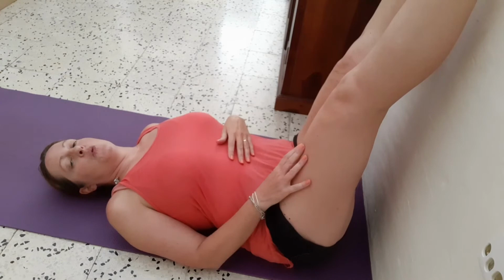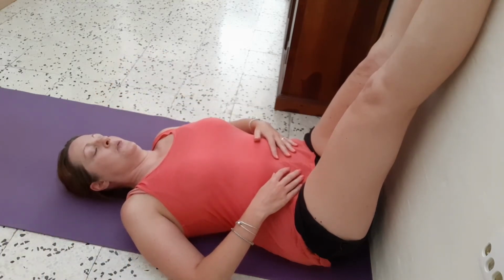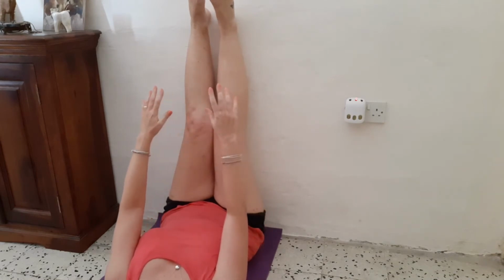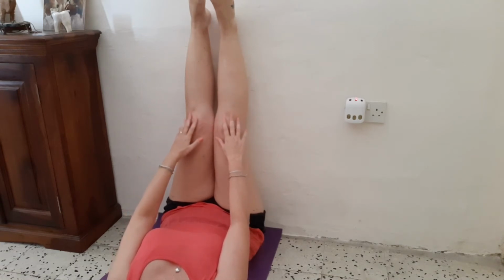10 day Keto, Intermittent Fasting & Extended Fast (Water Fast) Combo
In this video I am going to show you my 10 day keto, intermittent fasting and extended fast (aka water fast) combo. I've done all three separately a number of times but the more I learn about these types of eating strategies, the more it got me thinking that a combination of those 3 for a healthy detox would be a great idea.

I’ve been feeling really bloated recently. It could well be a mild lactose or gluten intolerance or just my intestines needing a break, so that is my main inspiration for doing this, plus dropping a few pounds would be great too.

If you saw my water fasting video, you will know that I have always just launched straight into an extended fast. I even said in the video that I knew I was making it harder for myself but I did it anyway. It is fine to go from normal eating straight into a water fast, but it does mean that you spend the first day or two of the water fast with your body having a good old think about what to do about the lack of blood glucose.

If we do a few days of keto before a water fast our body is already adjusted and is in the fat burning stage, so we can start getting the benefits of the water fast much quicker.

My plan is 7 days of keto and then do a water fast. For the water fast I will aim for 2-3 days. It takes about 24-48 hours to start getting the benefits and after about 72 hours the benefits have peaked so 2-3 days is perfect.

You may have noticed that I also mentioned intermittent fasting. I am going to do that during the 7 days of keto. I will keep my eating window down to just 1 hour a day during keto week (in other words OMAD = 0ne meal a day). This will help me when it comes to the water fast part, as my hunger hormone will be less active as it will already be used to only one meal a day so it just has to adjust to no meals a day. Ghrelin is the hunger hormone and it shouts when it needs food. I call it my gremlin and he is always hungry, lol.

So for the next 10 days I’ll be doing a keto, intermittent fasting and extended fast (aka water fast) combo. I’ll show you what I eat and drink and of course I will show you my weight before and after, just because we can’t help but want to know that, right… lol. But it is not the be all and end all. What I really want to achieve is a good old detox of my guts and cells. The fasting part in particular is believed to have so many amazing health benefits. When we eat 3 meals a day, our body has to spend a lot of time digesting. During a fast we can free our body up to do other important things instead. I think of it like giving my body a chance to have a spring clean.

My plan is 7 days of keto and then do a water fast for 3 days. Let's see how it goes.